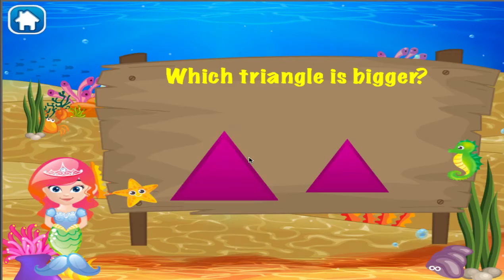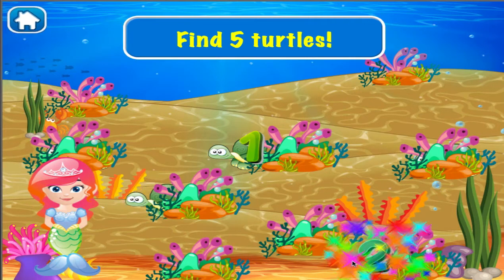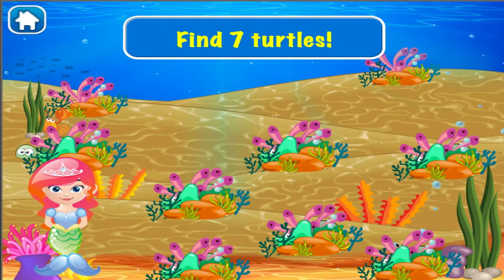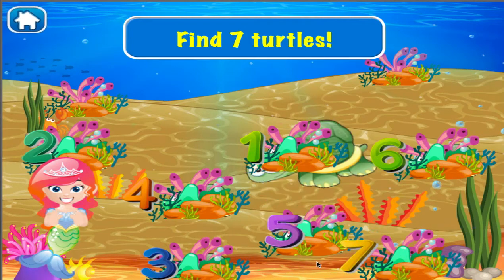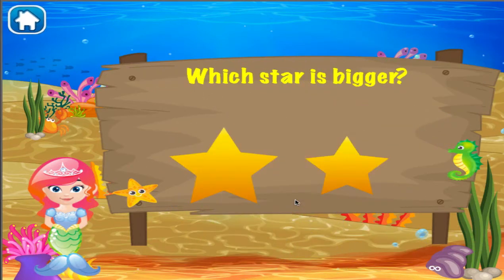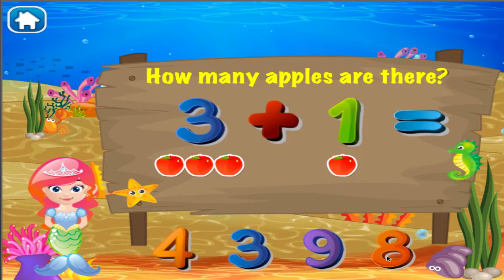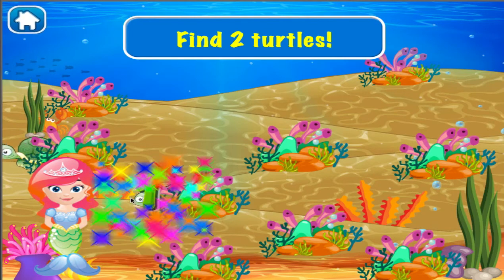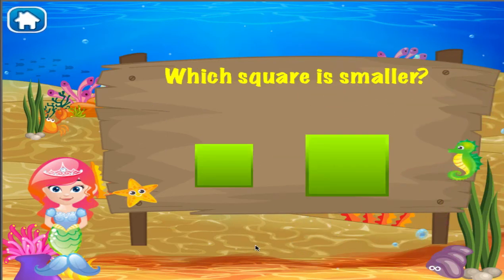Mermaid Princess Preschool Adventure: Kids Numbers and Math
Mermaid Princess Adventure: Kids Numbers and Math is a game about numbers, counting challenge, basic addition, subtraction for kids, matching and number sequences that allows your little one, little princess and princess mermaid, to build important math skills while they are continually entertained. Your child can practice to count, add, subtract, and match their way through engaging and fun games with nonstop play of super math adventures a fun preschool learning.

The Mermaid Princess Adventure: Kids Numbers and Math is a free app that features interactive, engaging, fun and cool math games that teach children about counting, matching, missing number, sizes, adding and subtracting.

The app uses Family Play enabled technology to adjust the difficulty as they play or to hone in on one area and drill that.

Young little mermaids learn while they play:

BASIC ADDITION AND SUBTRACTION FOR KIDS
Develop your addition and subtraction math genius skills to solve math problems. Help add and subtract the mermaid princess' fruits and vegetables.

SIZE -- KID MATH DRILLS
Is it big or small? Help the mermaid figure it out.

MATCHING THE SHAPES
Is it a circle? Perhaps a pentagon? Help by matching the object to the shadow.

MISSING NUMBER
What is the missing number? A good activity and exercise for kids to recall numbers and number sequences easily.

COUNTING
Help find the mermaid's turtle, and count them all.

For the parents:

1.Does not contain unprotected links to social networking sites or to the Internet.
2.Contains a limited amount of free content with an in-app purchase to unlock all games.

Kids numbers and math, a math adventure that kids will love. It has addition for kids and subtraction for kids. A math trainer for your kids and the kid in you, learn basic math now and play math drills.

No Sound?